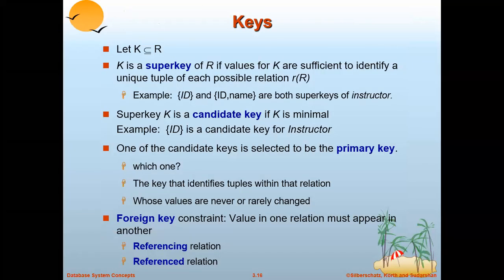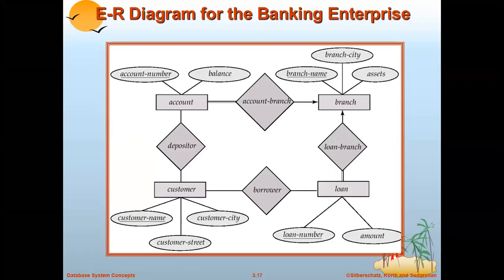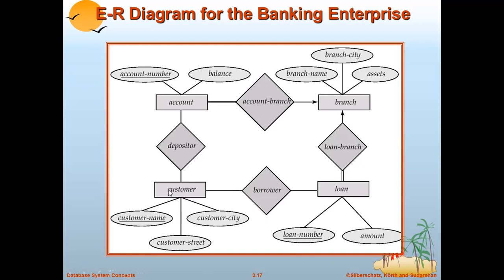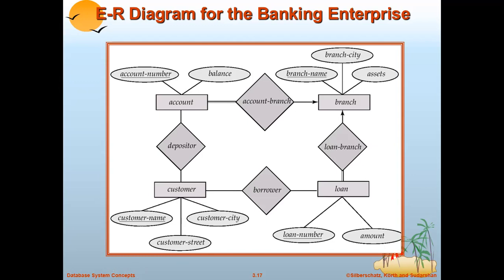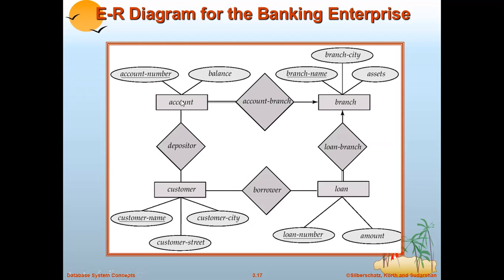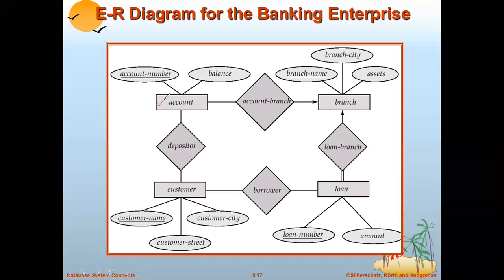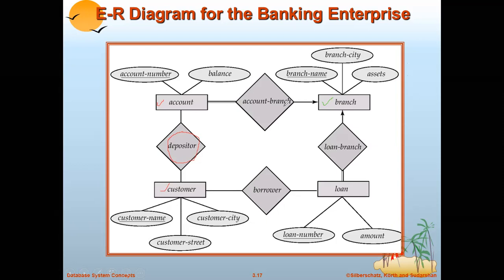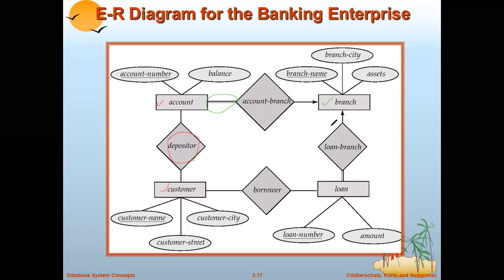DB WEEK 11 L12 1 E R Diagram for Banking Enterprize